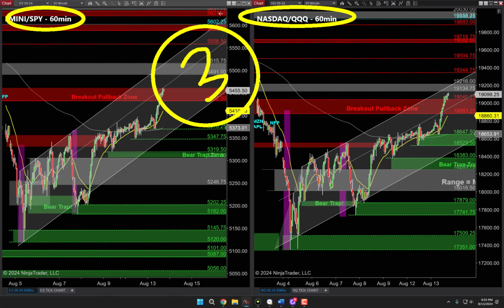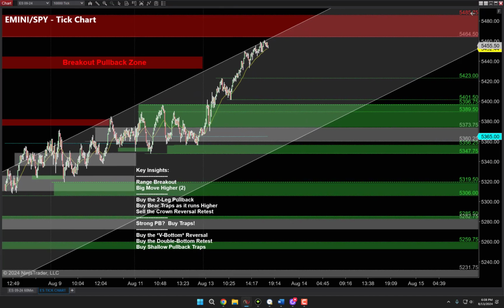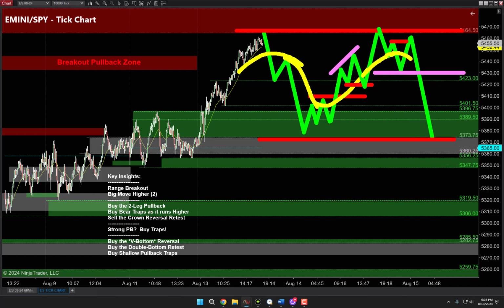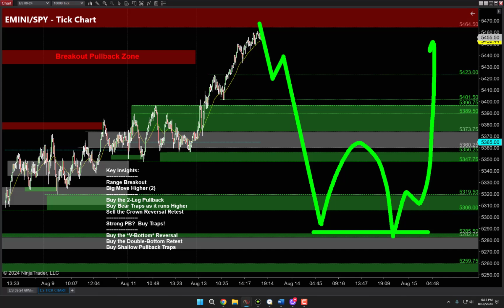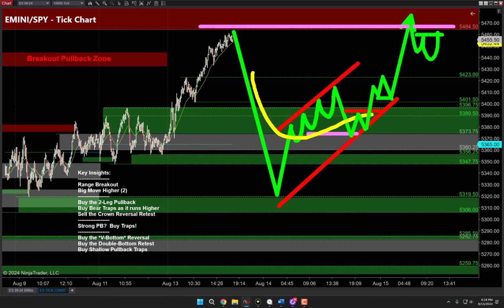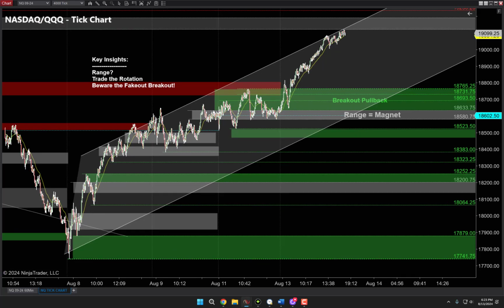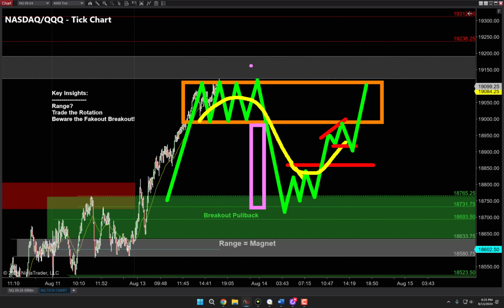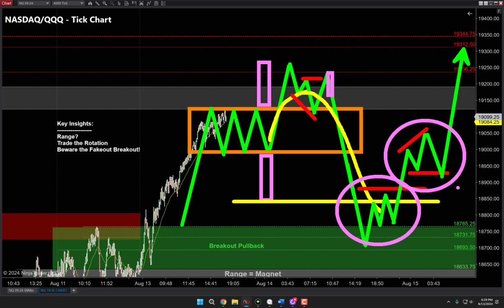This *PERFECT PULLBACK* Could Be Our BIGGEST WIN of the Month!!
Here we go… CPI tomorrow morning!

Buyers made another big run higher today, and momentum just shifted bullish on the 60min timeframe…

Put those (2) clues together and it's easy to see why this *Perfect Pullback* might be our biggest win of the month!

Did you see the 60min chart today?  Buyers finally getting separation off the 21ema!

And did you see that strong pop higher on the tick chart?

I hope so, because those (2) clues tell us everything we need to find winning trades tomorrow – let me show you!